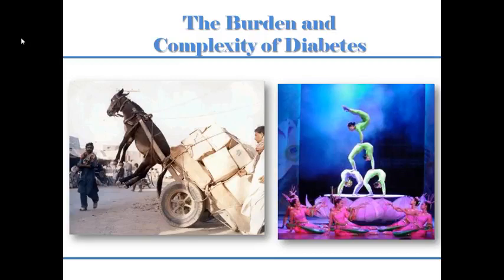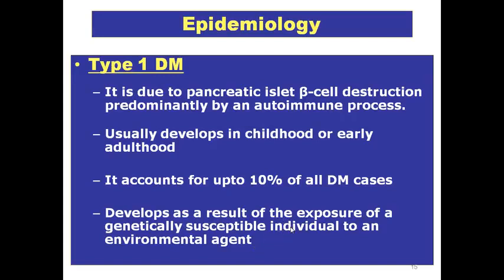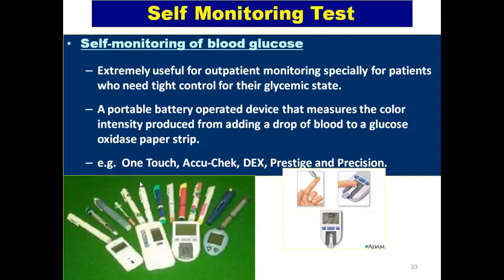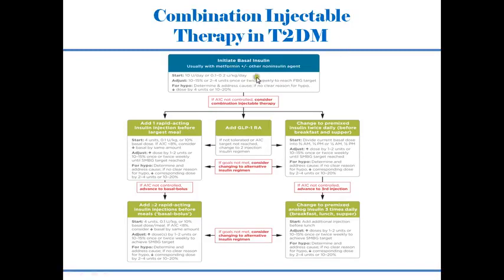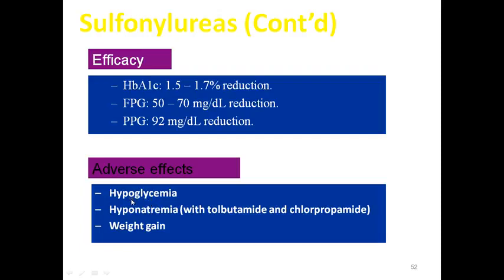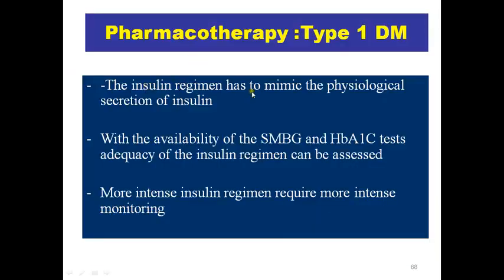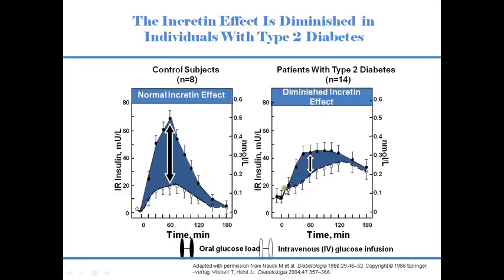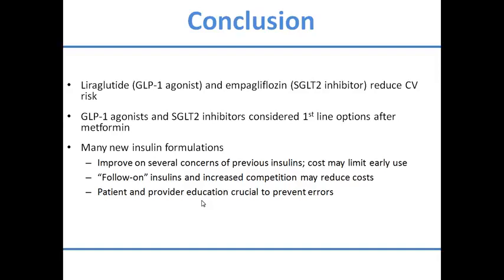DIABETES Complete lecture with urdu